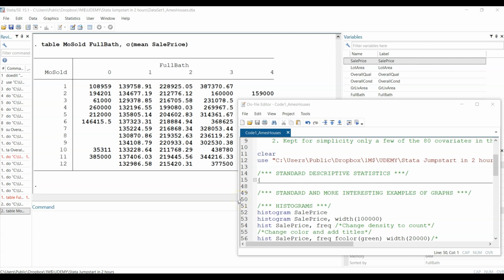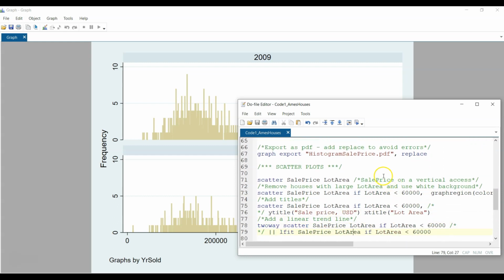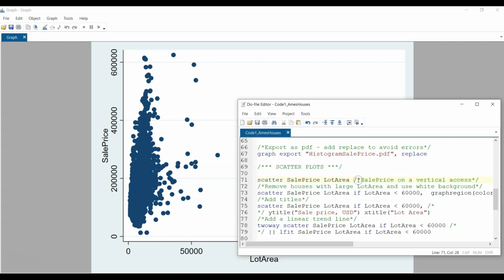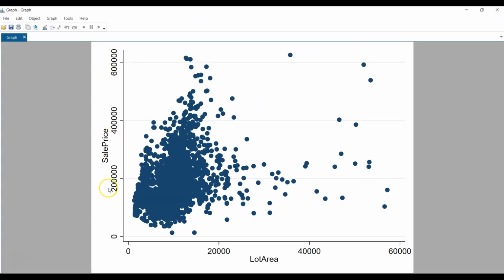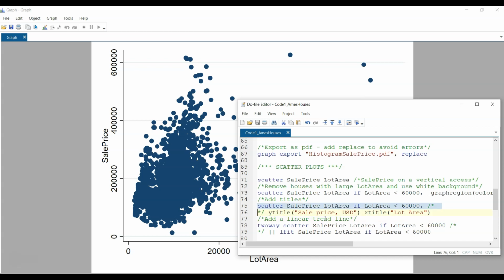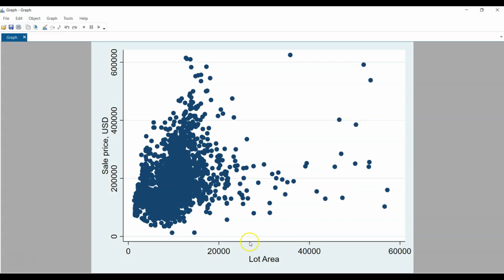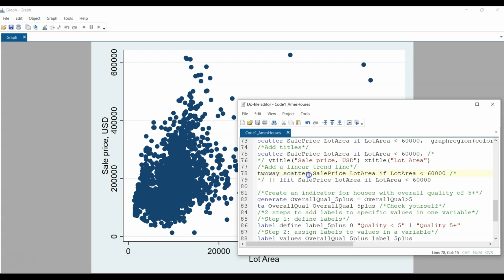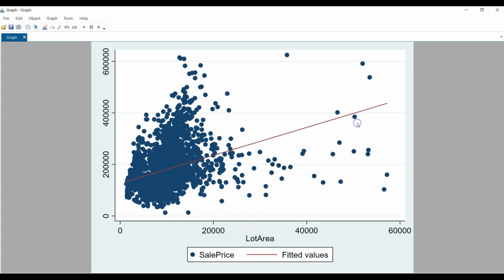"Stata 2023: Uncovering the Secrets of the Scatter Plot and Trend Line..."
Use the coupon to access the Stata code and dataset in this video.

This is an introductory video on plotting a scatter plot, using an if function to filter observations and adding a trend line in Stata. Stata functions covered: scatter, lfit, if, twoway. Advanced examples are given in the next video "Stata 2023: scatterdiagram (Advanced Examples)".

In the 2-hour course you'll learn how to import data from .dta, Excel, and .csv files, create new variables using conditional statements, create histogram, scatter plots, and time series graph, and estimate regression models for continuous, indicator, and time series variables. You'll also learn how to produce publication-quality tables for your reports. By the end of the course, you'll have a solid foundation of 20 essential Stata commands, including those from the Boston SSC Archive.